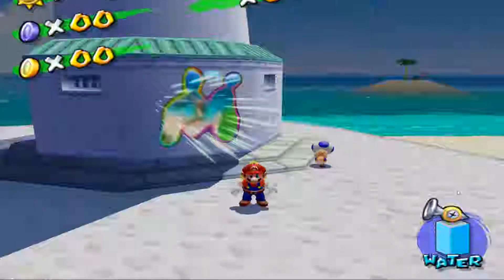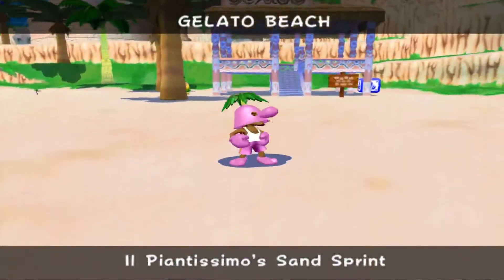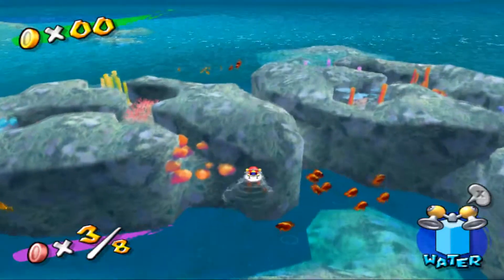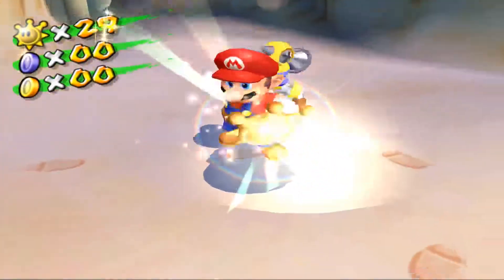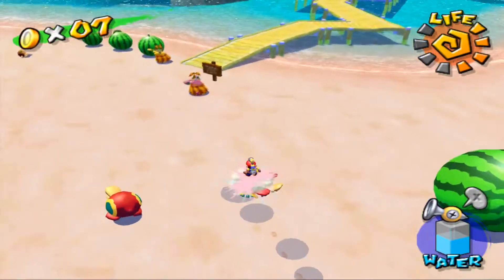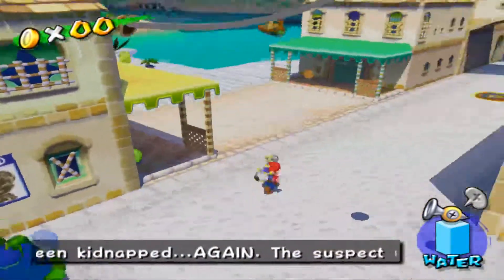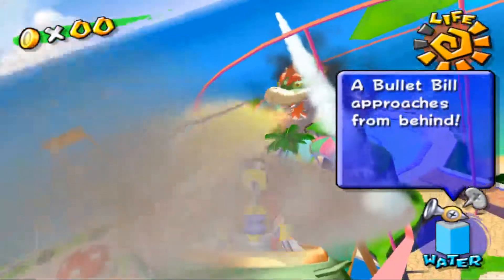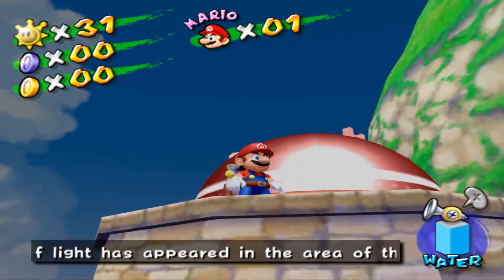DEATH BY MELON! | Super Mario Sunshine #6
We head back to Gelato Beach and finish a very montage-worthy mission.
All the music and game content is owned by Nintendo